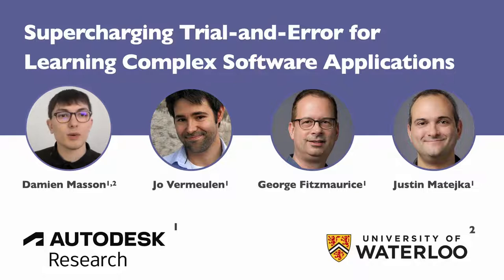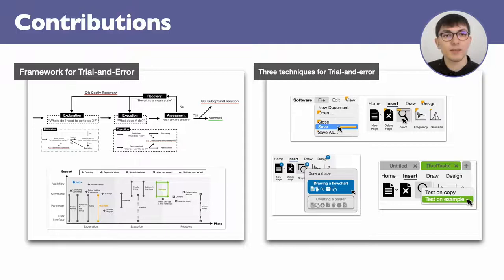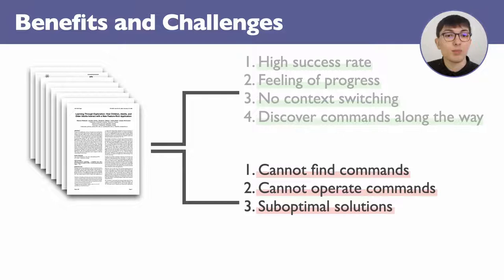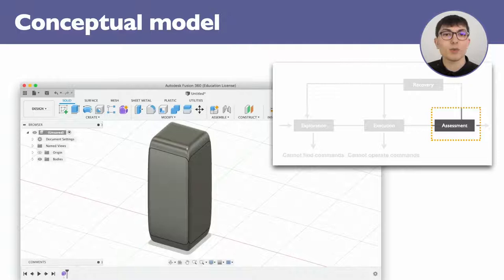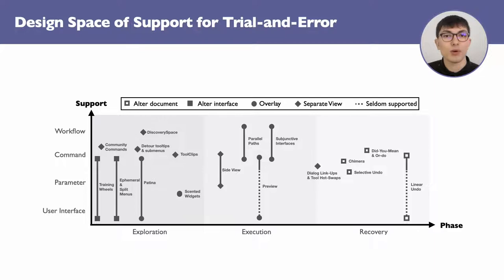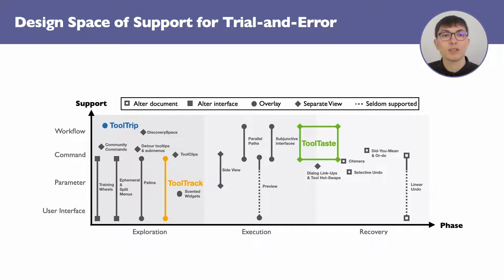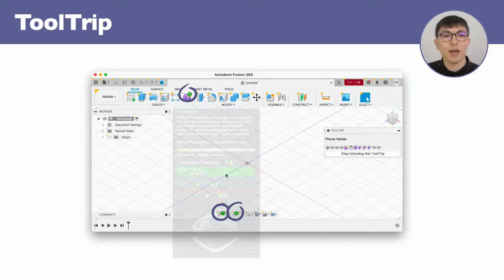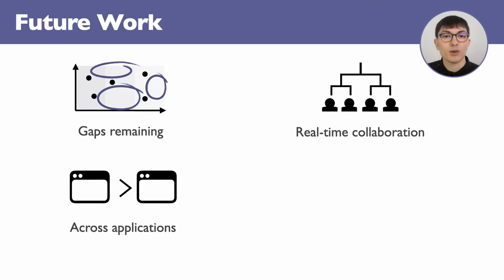Supercharging Trial-and-Error for Learning Complex Software Applications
Damien Masson, Jo Vermeulen, George Fitzmaurice, Justin Matejka

Session: Creativity Support

Abstract
Despite an abundance of carefully-crafted tutorials, trial-and-error remains many people’s preferred way to learn complex software. Yet, approaches to facilitate trial-and-error (such as tooltips) have evolved very little since the 1980s. While existing mechanisms work well for simple software, they scale poorly to large feature-rich applications. In this paper, we explore new techniques to support trial-and-error in complex applications. We identify key benefits and challenges of trial-and-error, and introduce a framework with a conceptual model and design space. Using this framework, we developed three techniques: ToolTrack to keep track of trial-and-error progress; ToolTrip to go beyond trial-and-error of single commands by highlighting related commands that are frequently used together; and ToolTaste to quickly and safely try commands. We demonstrate how these techniques facilitate trial-and-error, as illustrated through a proof-of-concept implementation in the CAD software Fusion 360. We conclude by discussing possible scenarios and outline directions for future research on trial-and-error.